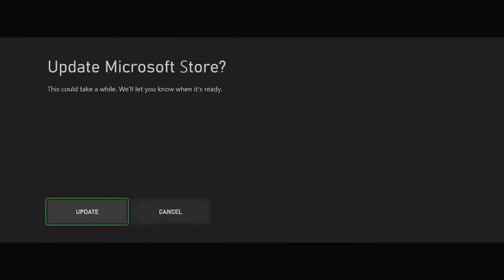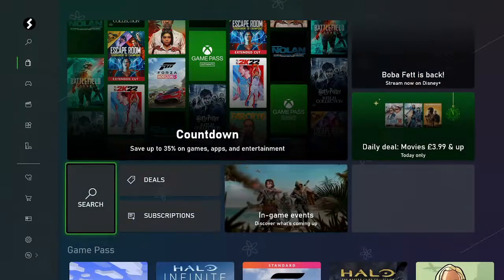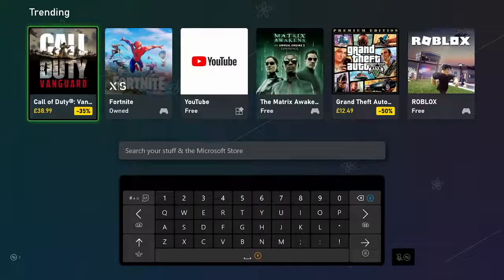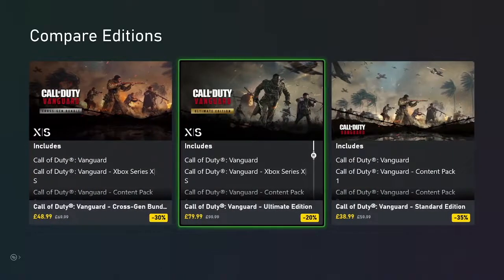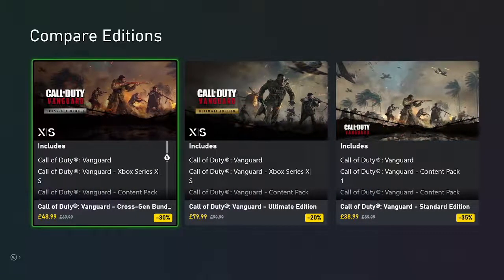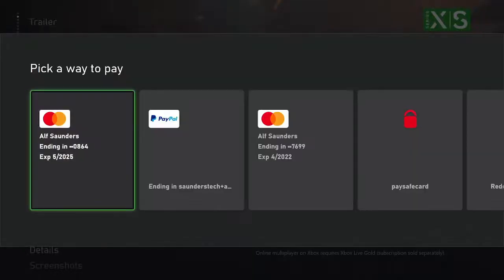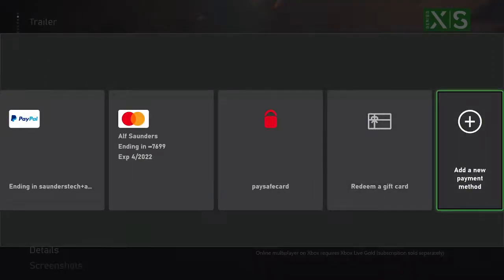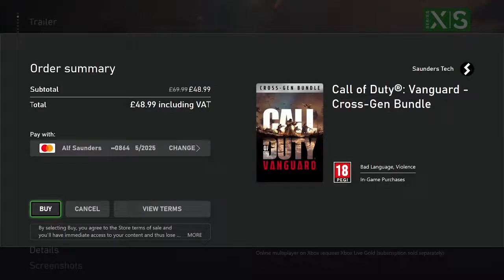How To Buy Games on the Xbox Series S | Full Tutorial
How To Buy Games on Xbox Series S | Easily get any games on the Microsoft store for the Xbox Series S console! Do you own the Xbox Series S and want to buy games via the store? If so, this video is for you! I will teach you how to buy any games available for the Xbox Series S store in this tutorial. It's very easy to buy games on the Xbox Series S, but keep in mind the only games you can buy are digital, due to no disk drive being available on the Xbox Series S. I will show from start to end, the process of selecting the game you want to buy, how to add a payment method to purchase the game on the Series S, then finally buying the game or games you'd like!